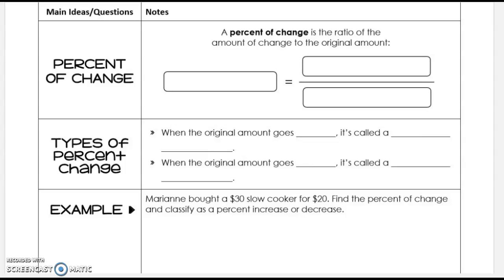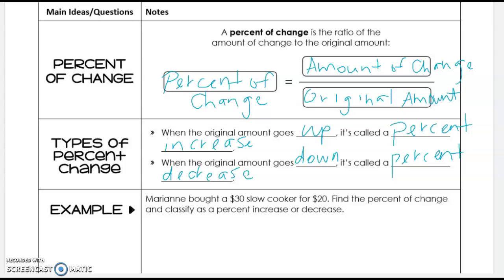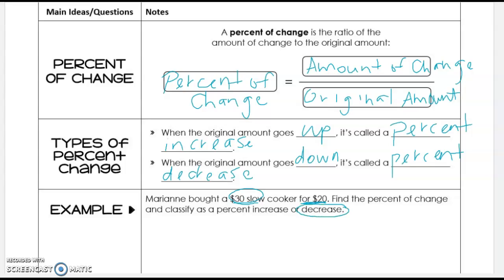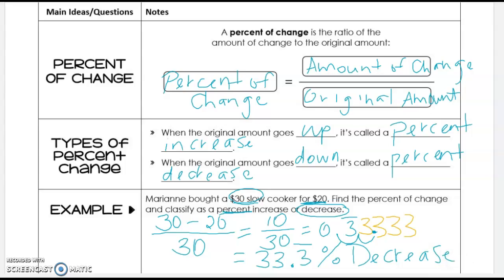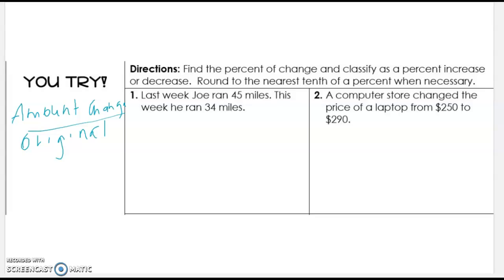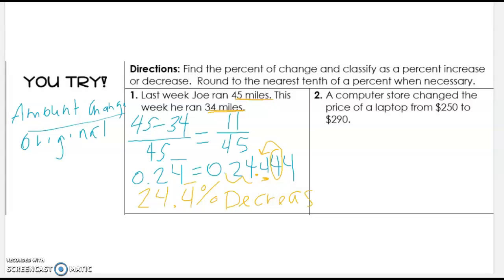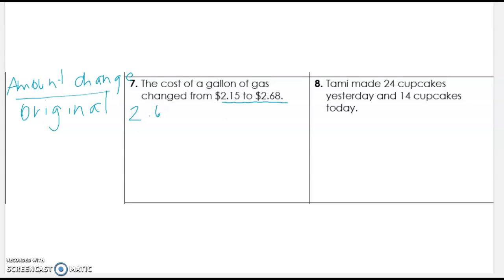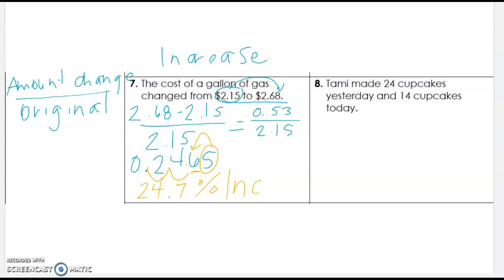Percent of Change